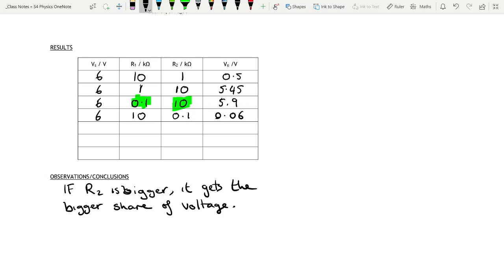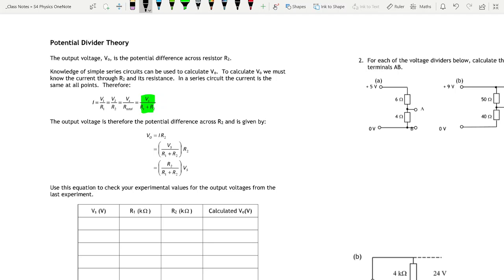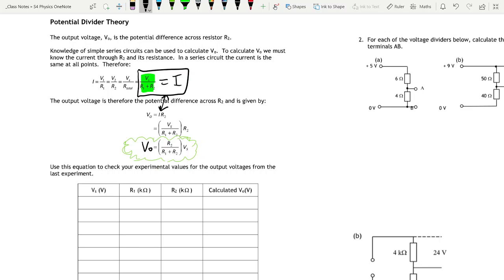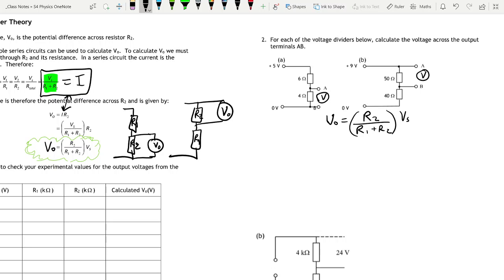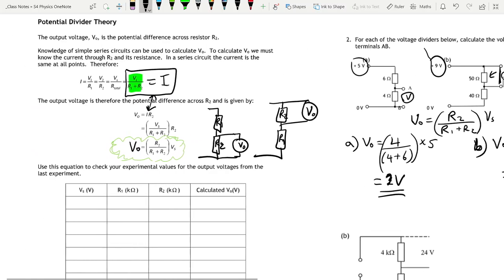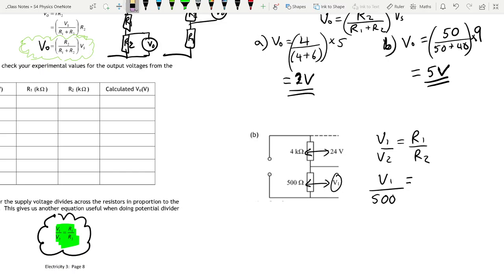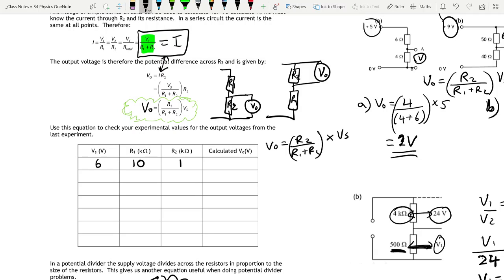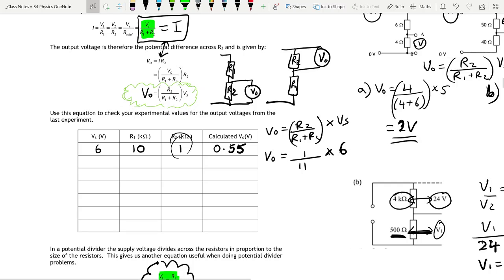Elec 3 2b